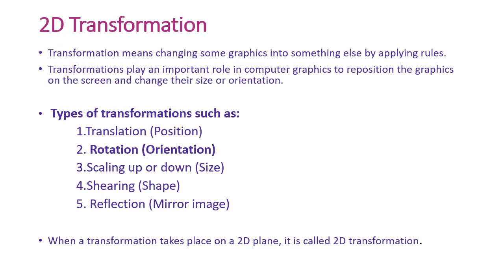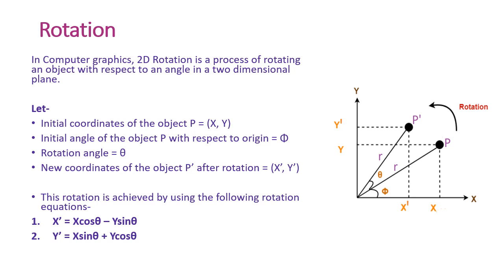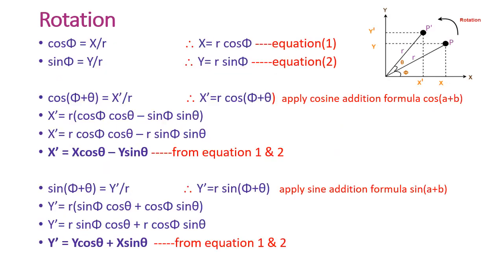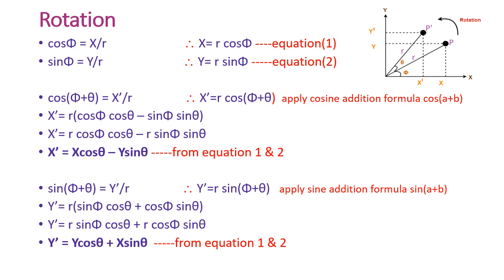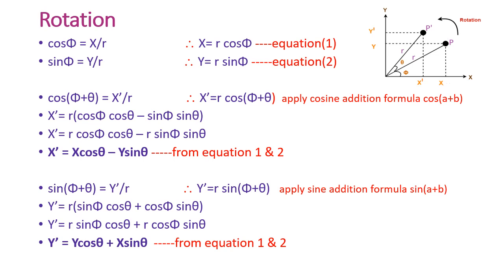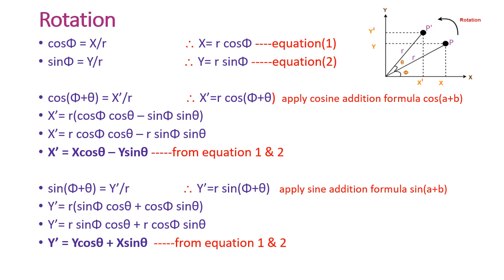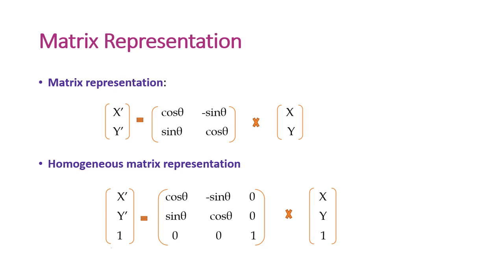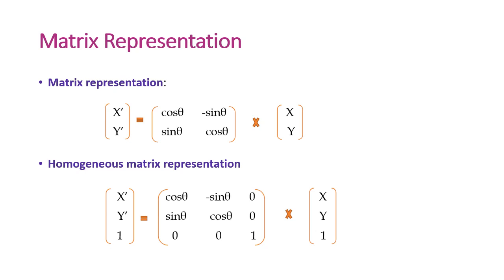2D Transformation Rotation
Video by-: Prof. Prashant Sadaphule
 Lecture on 2D Transformation: Rotation

Description
Rotation is a type of transformation that is very often used in computer graphics and image processing. Rotation is a process of rotating an object concerning an angle in a two-dimensional plane. It is a process of changing the angle of the object which can be clockwise or anticlockwise, while we have to specify the angle of rotation and rotation point. A rotation point is also called a pivot point.